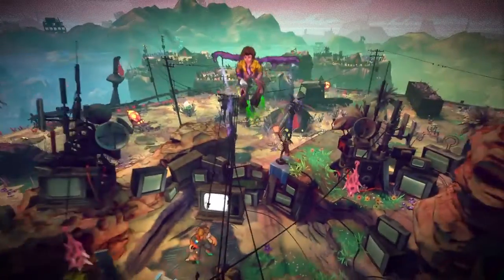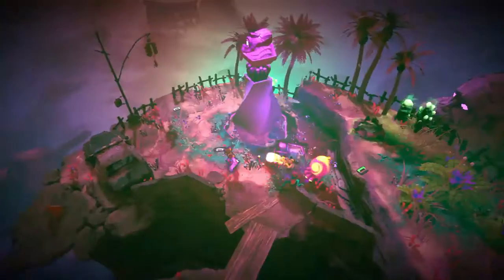RAD - Making of Part 2 - Generations Trailer Xbox One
Come check us out at Xboxresource.com for daily news, reviews, editorials.